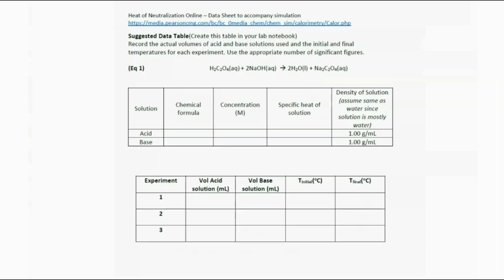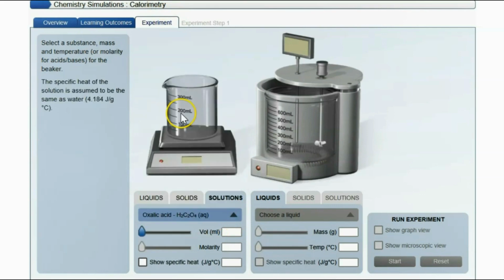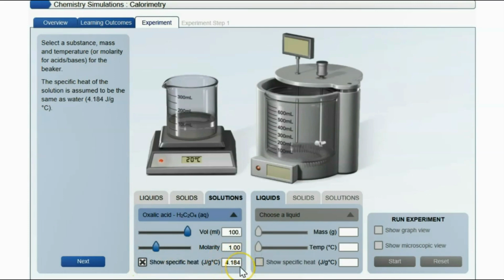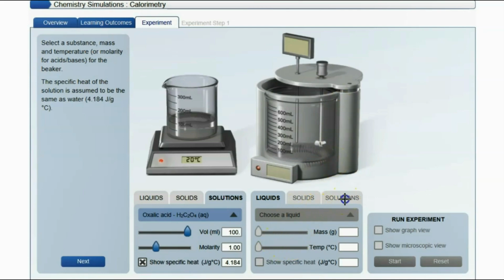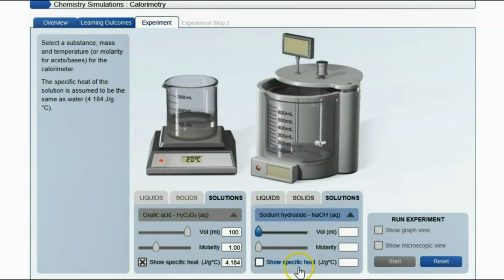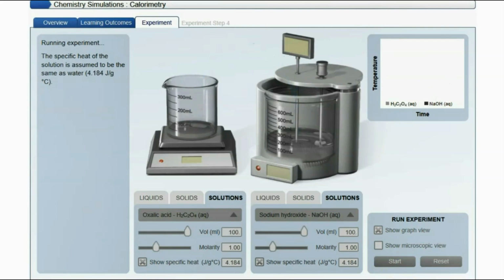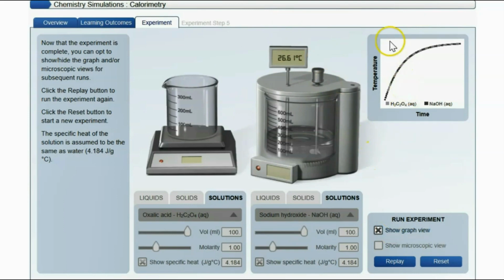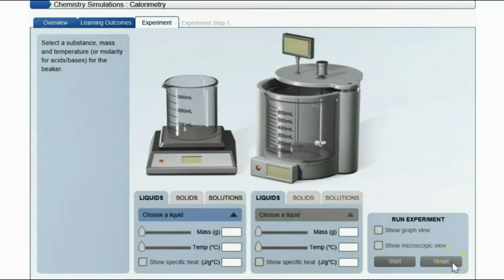Heat of Neutralization Reaction Simulation